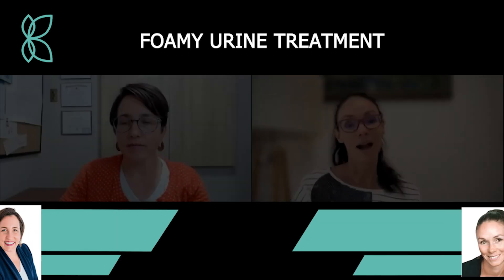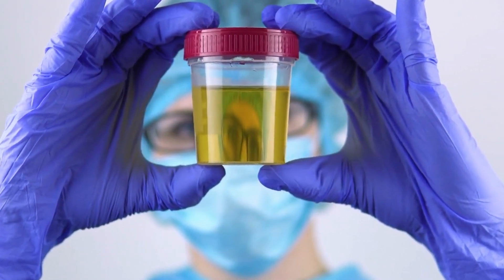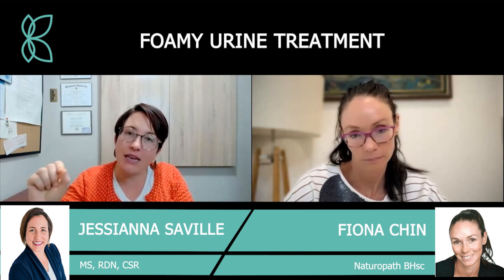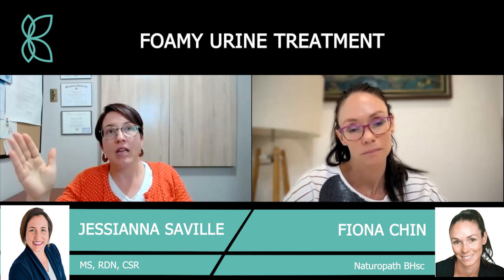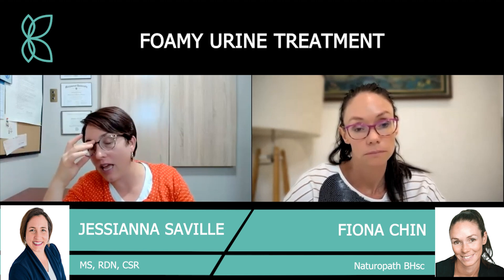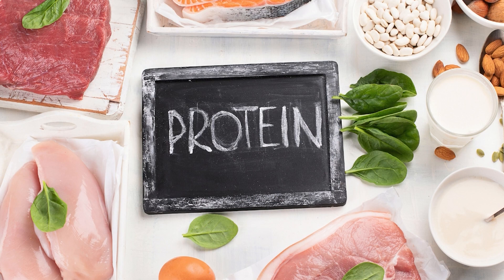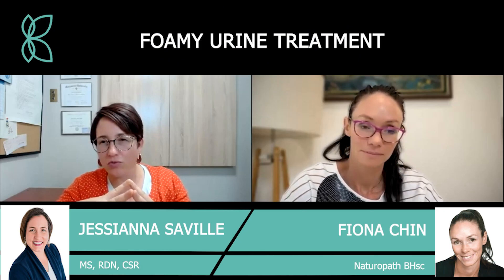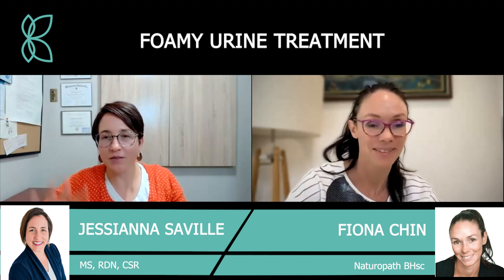How To Treat Foamy Urine In Chronic Kidney Disease CKD? | Proteinuria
Treating foamy urine is crucial as it often indicates underlying health issues, especially concerning kidney function. Foamy urine may be a symptom of protein leakage, a condition known as proteinuria, which can be a sign of kidney damage or disease.

This video is created from a long podcast in which Jessianna talked about why urine get foamy in kidney disease and explained the effective treatment method for treating foamy urine in detail.

In this in-depth exploration, Fiona and Jessianna shed light on why urine gets foamy in CKD, effective treatment methods, and valuable insights for managing this condition.

Jessianna begins by unraveling the mystery behind foamy urine in Chronic Kidney Disease. She delve into the factors contributing to this phenomenon, explaining how protein leakage and impaired kidney function play a crucial role. Understanding the root cause is vital for addressing foamy urine effectively.

Moving forward, Jess delve into the treatment of foamy urine. Expertly covering various aspects, she explore how to treat foamy urine at home and provide natural remedies for alleviating this symptom. From lifestyle modifications to dietary adjustments, she offer practical tips for managing foamy urine without antibiotics.

0:09 Intro
0:27 Why Urine get Foamy in CKD?
1:41 Treatment of Foamy Urine
7:00 Outro

Overall, this video serves as a comprehensive guide for individuals dealing with foamy urine in the context of CKD. Jess provide evidence-based information on managing and treating foamy urine at home, offering natural remedies and expert tips. It is important to note that while these approaches can be supportive, consultation with healthcare professionals is essential for personalized guidance.

Who is Jessianna Saville?
Jess is a renal nutrition expert who is obsessed with advocating for nutrition as a treatment for preserving kidney function. Her passion is helping lift people out of fear of kidney disease and give them a path toward kidney health with the power of nutrition. She believes people have the power to change and every single person that wants to preserve their kidney health can do so with guidance.